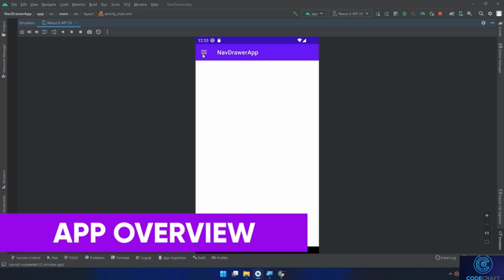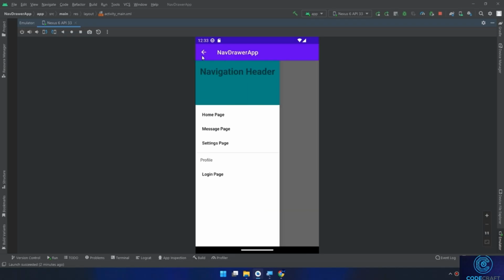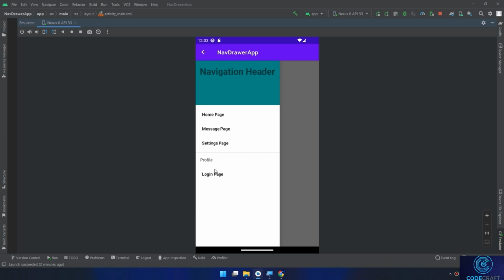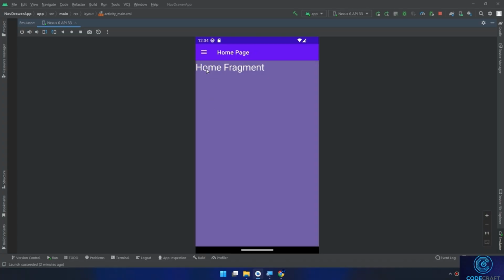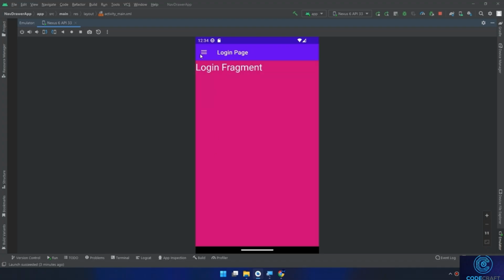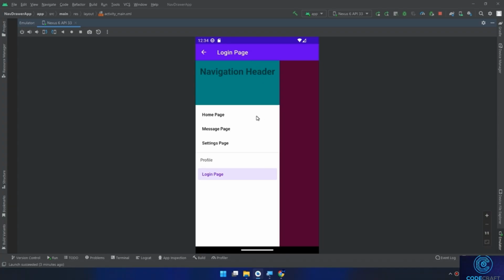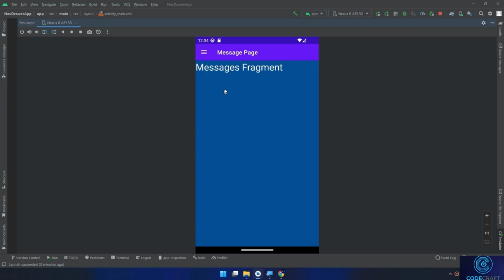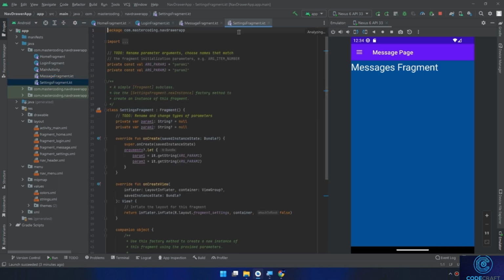(503) Android App Overview | Complete Android Development Course | Kotlin & Android Studio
In this lesson from The Complete Android Development Course, we'll take an overview of the Android app we're building using Android Studio and Kotlin.

Before diving into the individual implementation steps, this lesson gives you a clear picture of the application, its screens, features, navigation flow, and the Android concepts you'll use throughout the project.

This App Overview helps you understand the bigger picture before we start developing each part of the application step by step.

You'll see how different Android components such as Activities, Fragments, layouts, RecyclerView, adapters, intents, and other UI elements can work together to create a complete Android application.

Android app overview
What we're going to build
Application structure
App screen overview
User interface overview
Navigation flow
Android Activity structure
Fragment-based screens
Layout structure
RecyclerView concepts
Adapter concepts
Android UI components
Kotlin Android development
Android Studio project workflow
How different components work together
📱 Understanding the App

The goal of this lesson is to understand the application before writing all of the individual features.

A typical Android project can be viewed as:

User Interface → Activity/Fragment → Data → Adapter → UI Components

Understanding this structure makes the upcoming lessons easier to follow because you'll already know where each feature fits into the application.

🎯 Why Watch the App Overview?

This lesson helps you:

✅ Understand the complete project before coding

✅ See the application's screens and workflow

✅ Understand what you'll build throughout the module

✅ Connect different Android concepts together

✅ Follow the upcoming lessons more easily

✅ Understand the final project structure

🚀 Technologies Covered
Android Studio
Kotlin
Android SDK
Activities
Fragments
XML Layouts
RecyclerView
Adapters
ViewHolder
Intents
Android UI
Android Components

✔ Understand the complete Android project

✔ Know what features will be implemented

✔ Understand the application workflow

✔ See how Android components work together

✔ Prepare for hands-on development

✔ Improve your Kotlin Android skills

✔ Follow the upcoming project lessons with confidence

This tutorial is perfect for:

Android beginners
Kotlin beginners

This overview is especially useful if you want to understand the big picture before starting the detailed implementation lessons.

Android Development
Kotlin Programming
Java
Firebase
Flutter
Python
SAP
AI & Machine Learning
Graphic Design
Video Editing